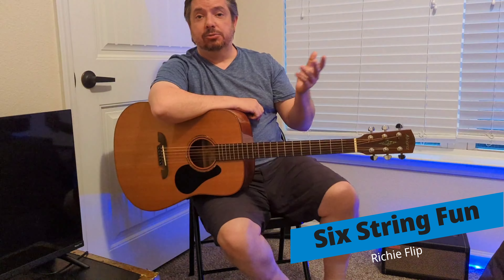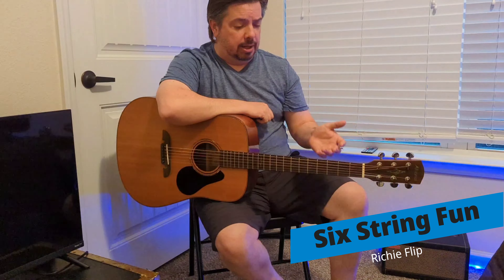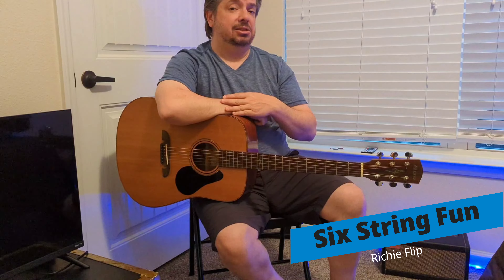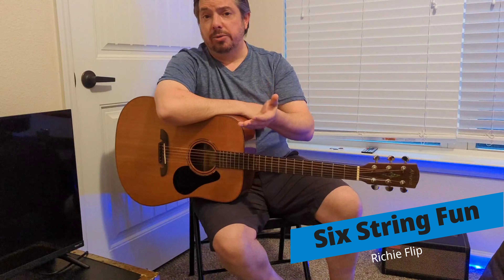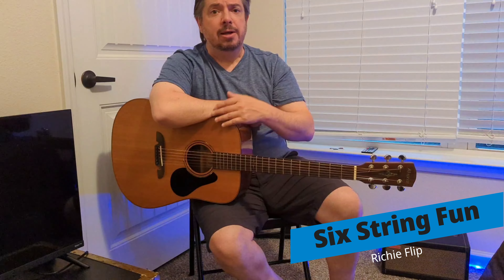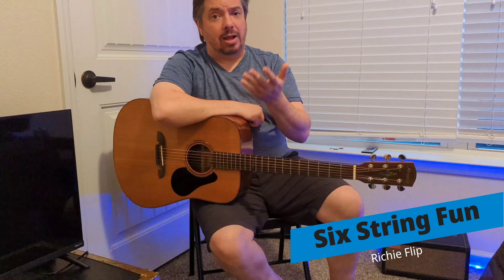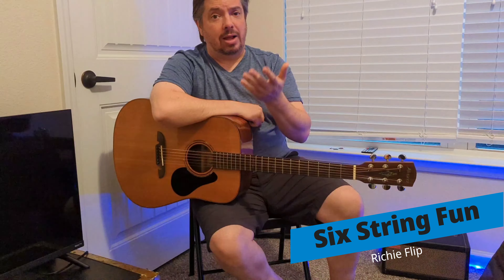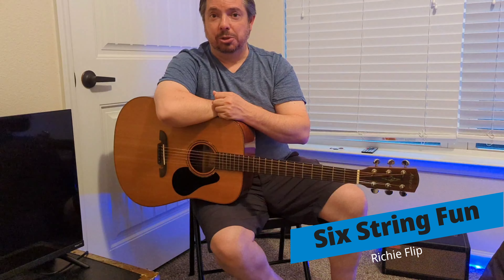WELCOME TO SIX STRING FUN!!!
Whether you are new or have been on this ride from the beginning... welcome and see what Six String Fun is all about!